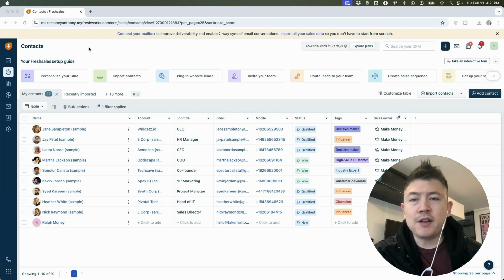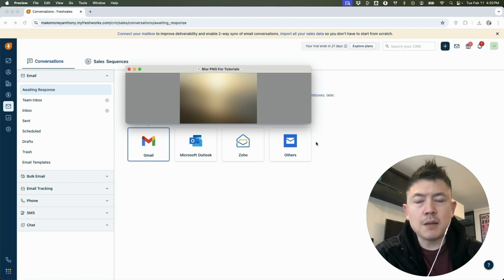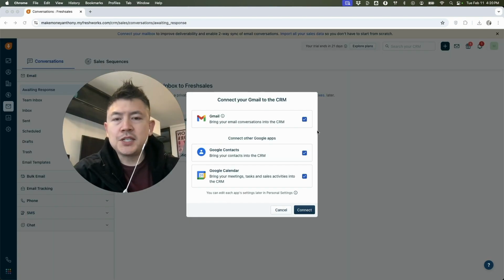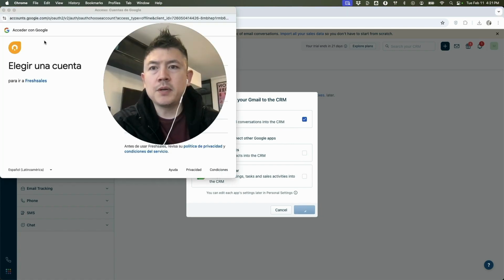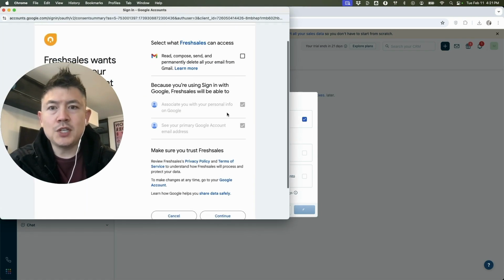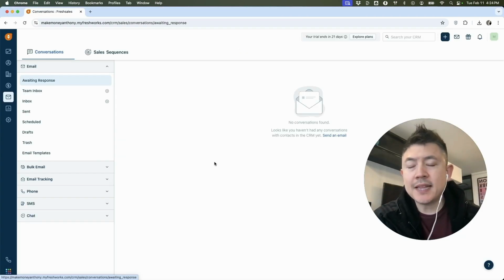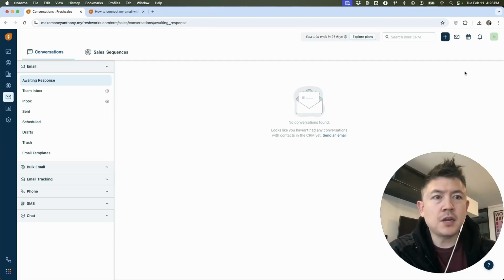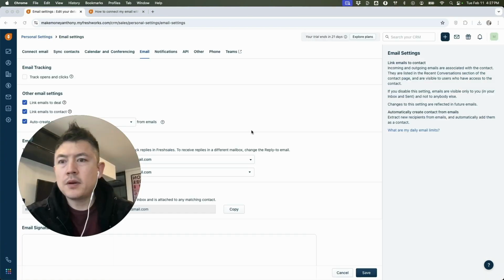✅ How To Link Connect Gmail To Freshsales CRM 🔴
Freshsales is a customer relationship management (CRM) platform designed to help businesses manage their sales processes more efficiently. It offers tools for managing leads, tracking emails, automating workflows, and analyzing performance through customizable dashboards. Key features include lead scoring, activity tracking, email integration, and reporting. Freshsales is ideal for teams looking to streamline their sales cycle, improve collaboration, and enhance customer engagement. It is part of the Freshworks suite of business solutions.